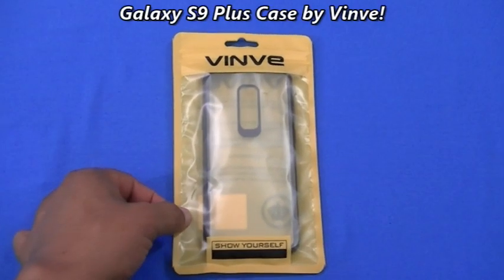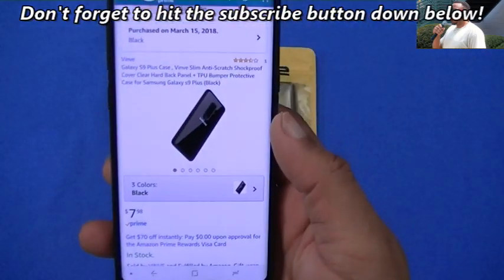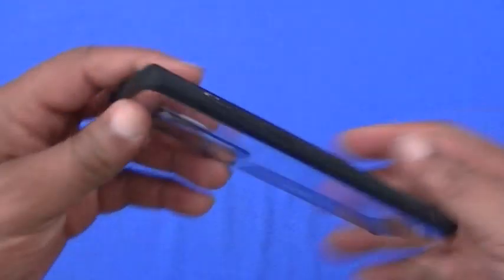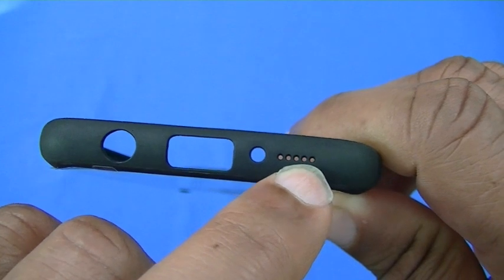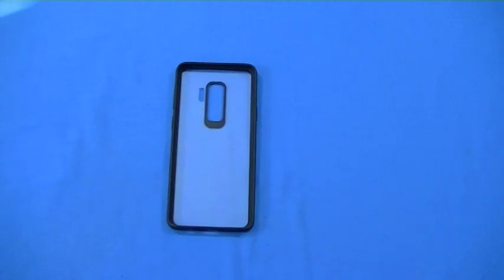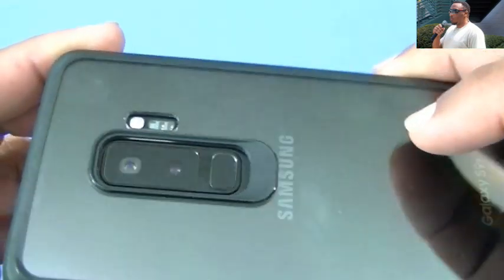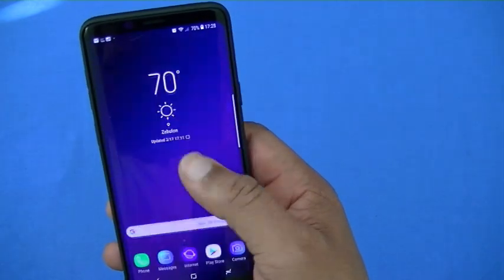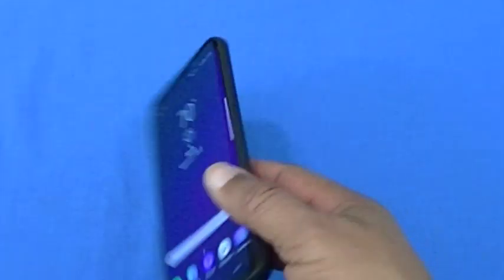Galaxy S9 Plus Slim Clear Case by Vinve!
Galaxy S9 Plus Case , Vinve Slim Anti-Scratch Shockproof Cover Clear Hard Back Panel + TPU Bumper Protective Case for Samsung Galaxy s9 Plus (Black)

S9 plus Case Compatible with samsung galaxy s9 plus
Made of an ultra clear polycarbonate hard back cover fused with semi-flexible TPU bumpers
Unique design allows easy access to all buttons, controls and ports without having to remove your phone
Defends against scratches and drops while also maintaining a slim fit and low profile
Slim and secure fit that adds minimal bulk to device , Ultra-slim and transparent design can show the beauty of Phone perfectly